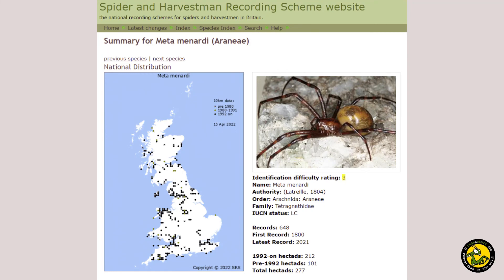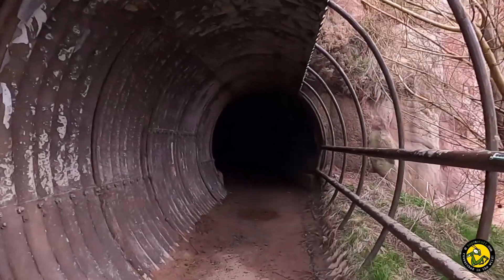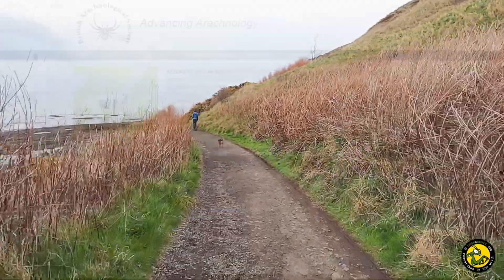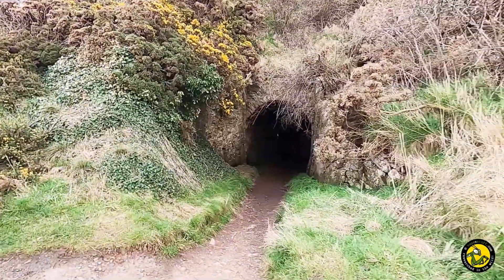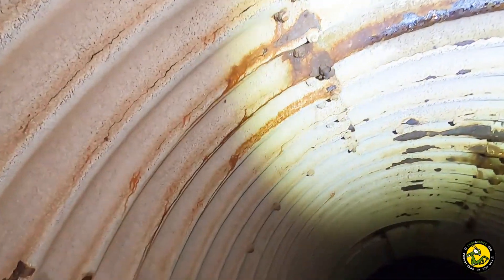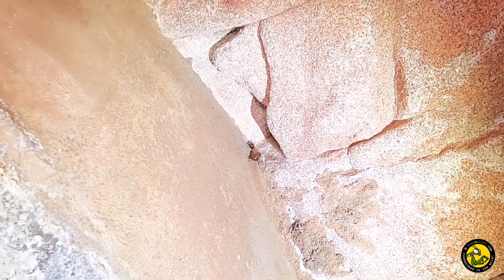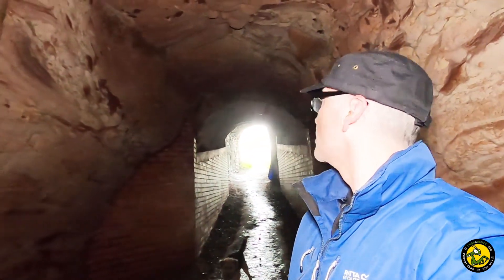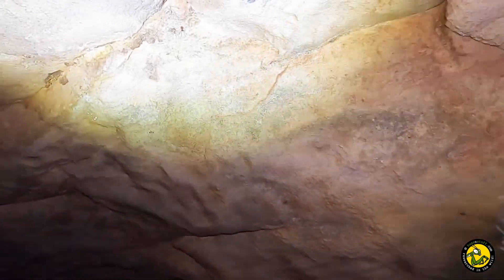Giant Cave Spider - Meta menardi